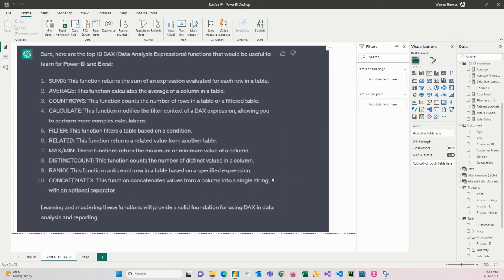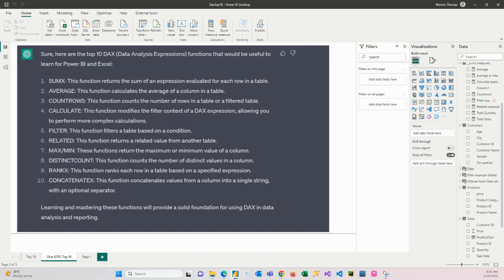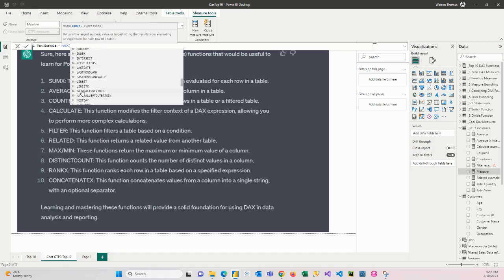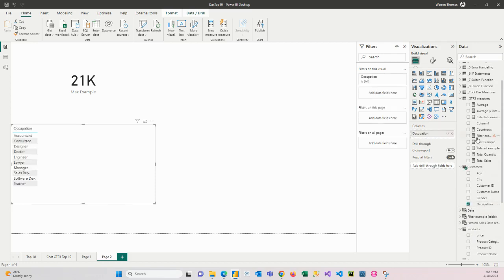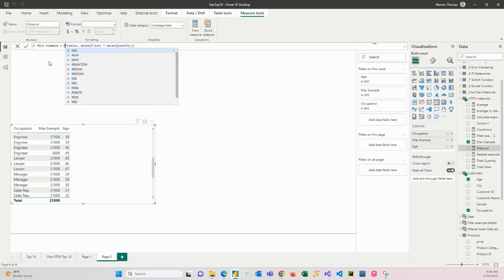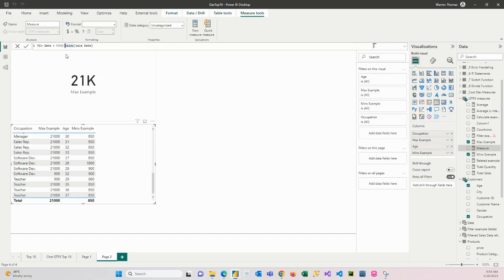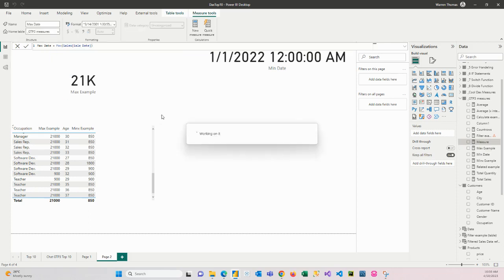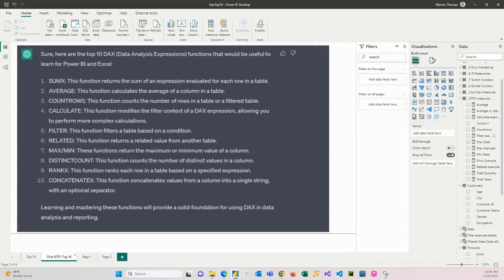7 Learn Power BI DAX - MIN, MINX, MAX, MAXX functions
Lets learn how to use min, minx, max, maxx functions in dax